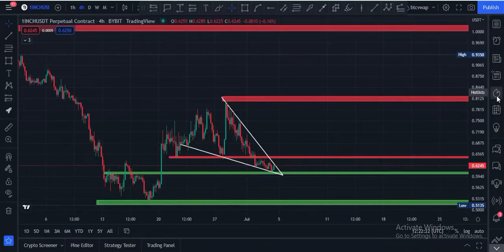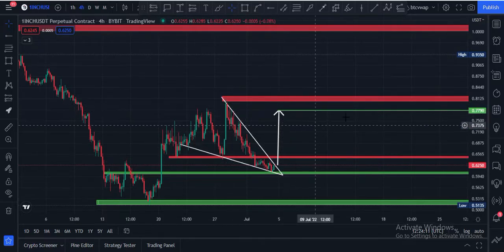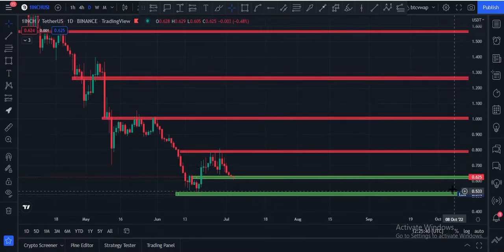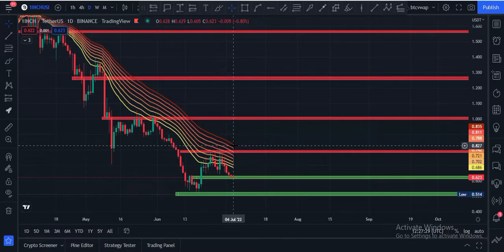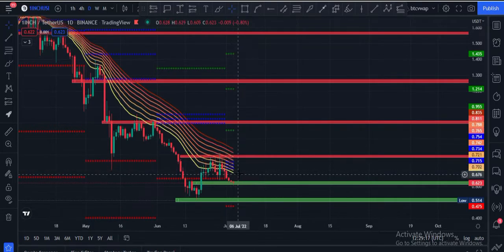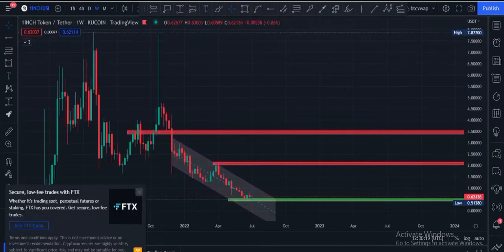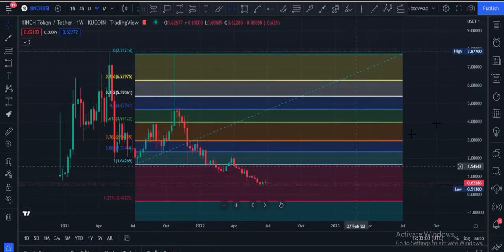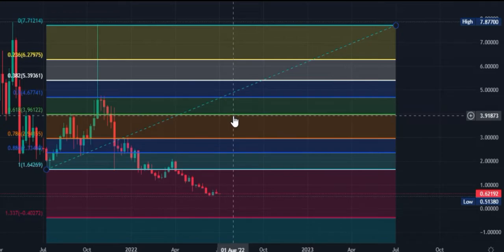1inch How Can Be 7X Possible | 1inch Price Prediction Technical Analysis Buying Levels | Must watch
Join My Telegram For Free Signal

1inch price, 1inch prediction, 1inch crypto, 1inch crypto price prediction,
1inch token 1inch token price analysis 1inch coin , 1inch price prediction